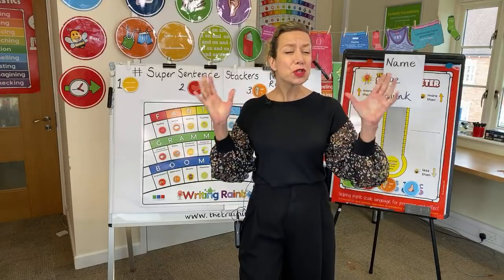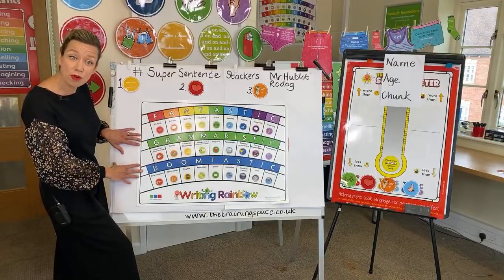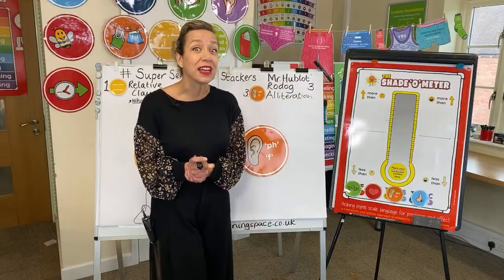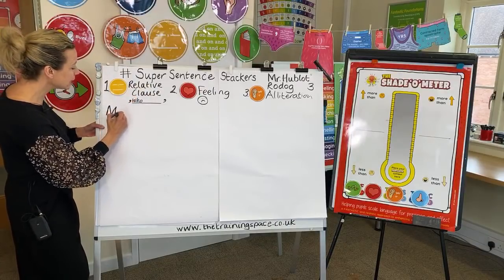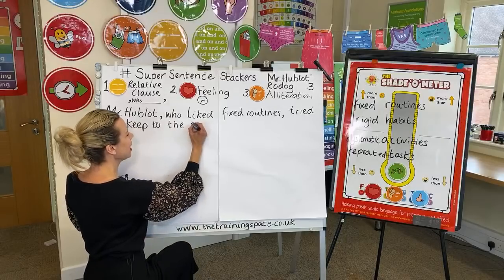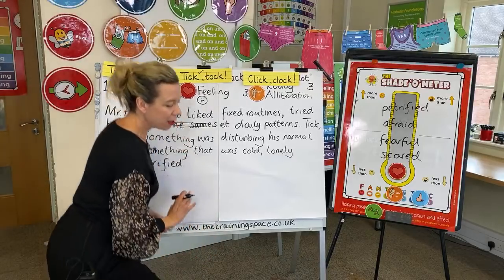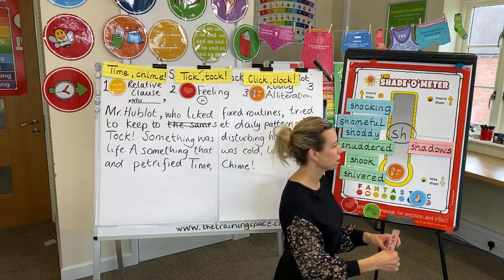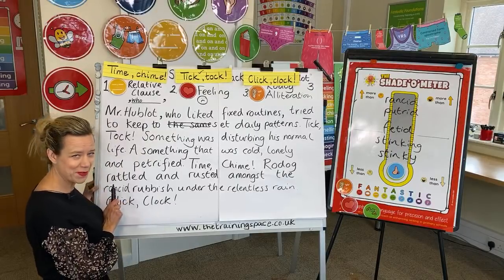Super Sentence Stacking with Jane Considine - Mr Hublot - Writing Lesson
Welcome to Jane Considine's Super Sentence Stacking. Today we will be using the short film Mr Hublot as inspiration for our Super Sentence Stacking.

Choose Your Chunk plot points

Plot point 1: From the balcony Time: 1:19 – 2:11
Plot point 2: Morning distraction Time: 2:12 – 3:00
Plot point 3: Interrupting routines Time: 3:01 – 3:41
Plot point 4: Dark and rainy night Time: 3:42 – 4:15
Plot point 5: Panic! Time: 4:16 – 5:28
Plot point 6: A new home Time: 5:29 – 6:20
Plot point 7: Growing… Time: 6:21 – 7:39
Plot point 8: This can’t go on Time: 7:40 – 8:48
Plot point 9: Problem solved Time: 8:49 – end

Submit your work by taking a good photo or scanning it and sending it using the hashtag SuperSentenceStackers.

We’ve made the Super Sentence Stack entry form downloadable;

Of course, you can simply write your sentences on a piece of paper. Do not forget to add your name and age and which plot point you are writing.

If you would like to submit your work, simply take a photo and Tweet via @janeconsidine using the hashtag SuperSentenceStacking.

If you look at the pinned post on the page, you can place your photo as a reply. Jane might even choose your work to be included in the Nation's Story which will be read at 3:30pm here.